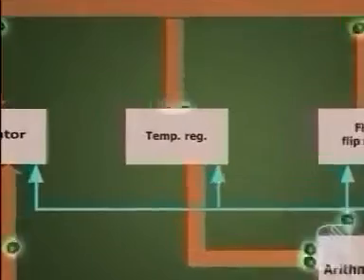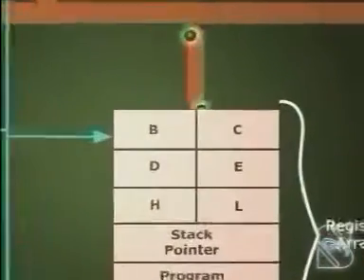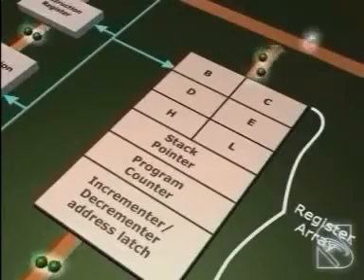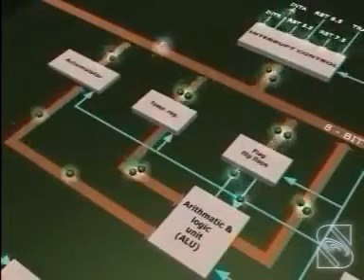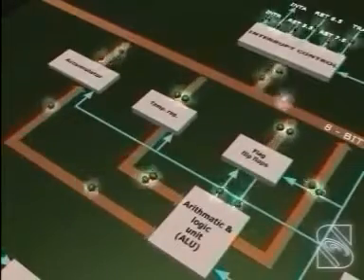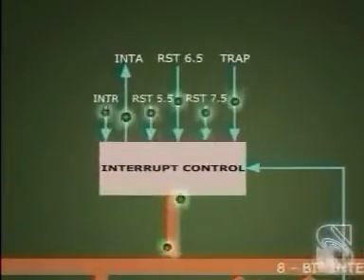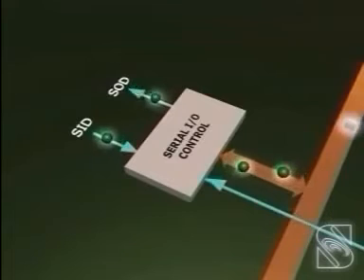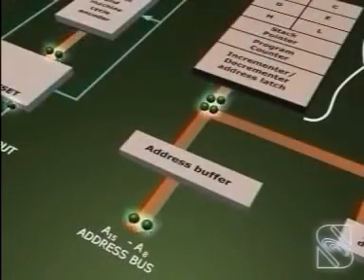Working of 8085 microprocessor Animation